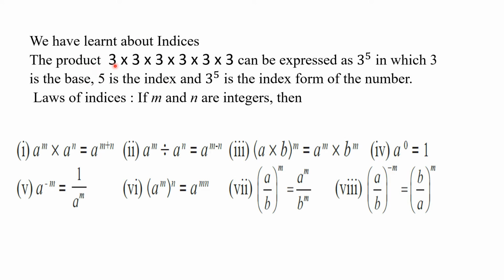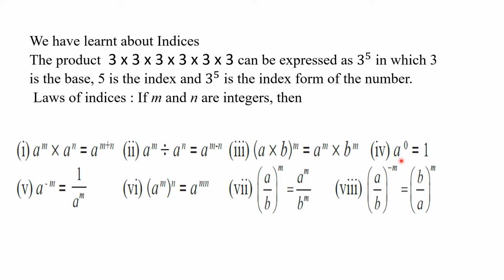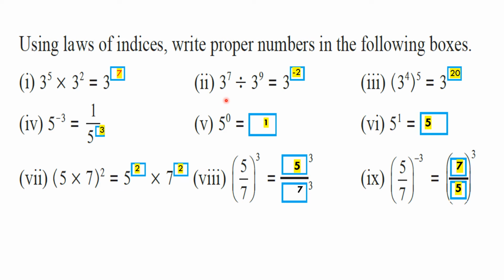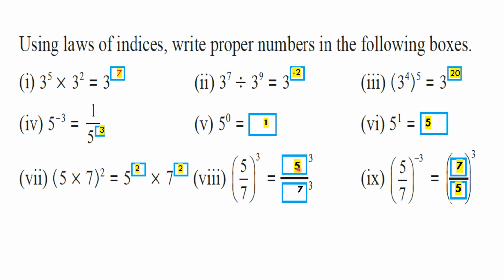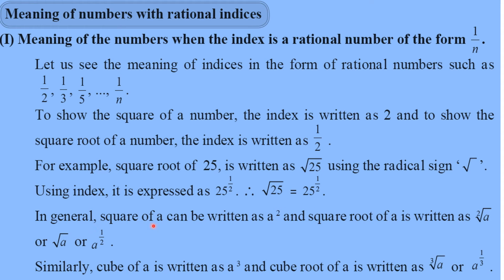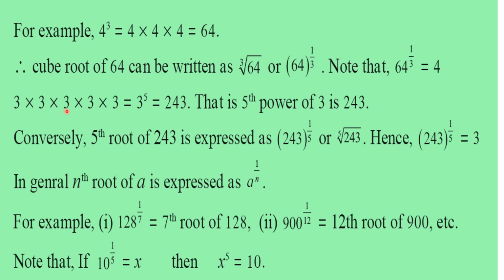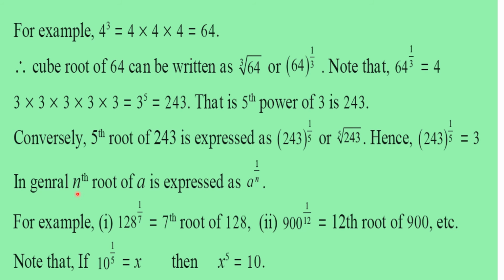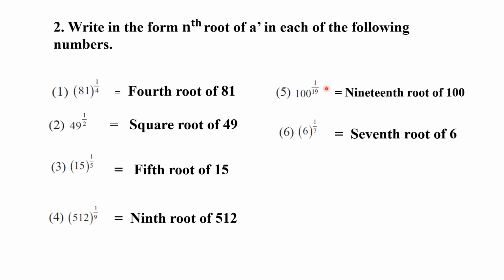class8 th 3 Indices and cuberoot l practice set 3 1 l solution